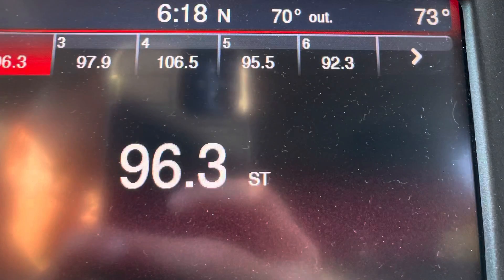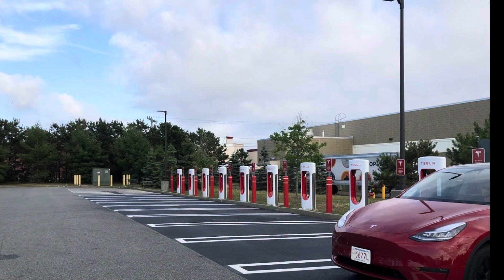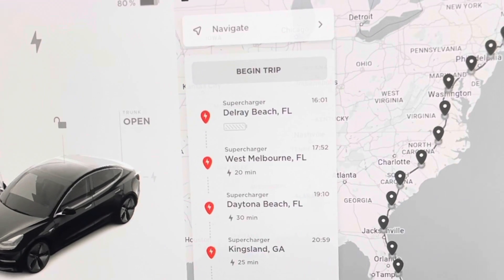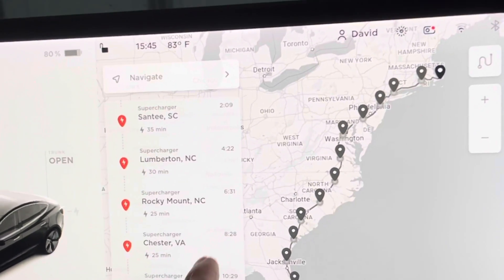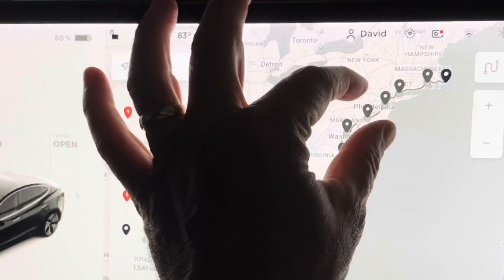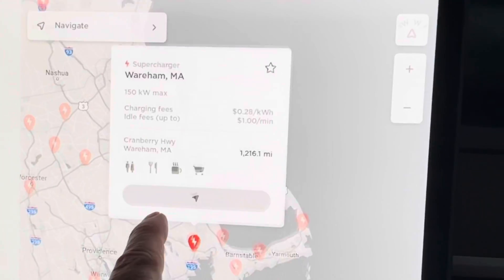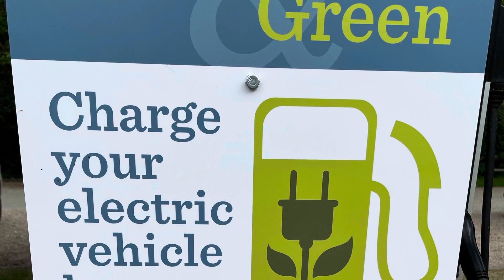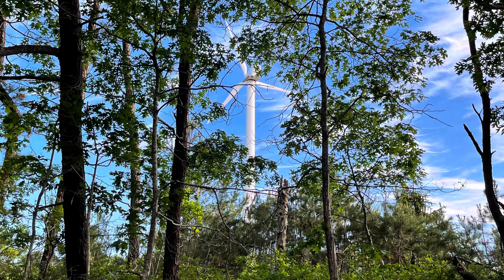A trip without my Tesla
The experience was a bit strange in some ways. I talk about the trip and getting around - and stumbling onto a supercharger.